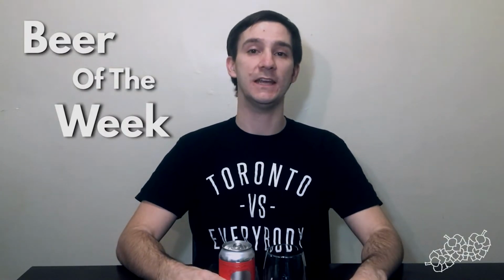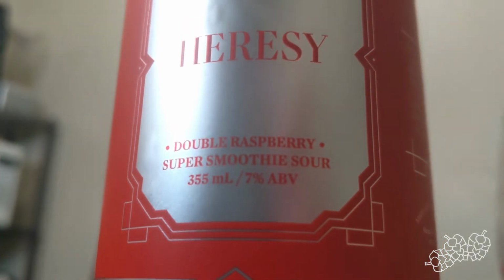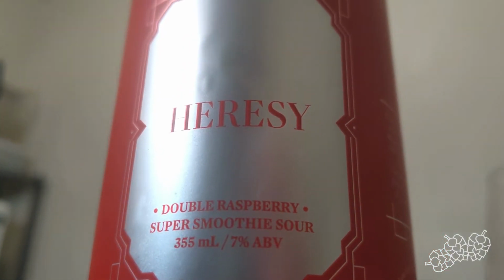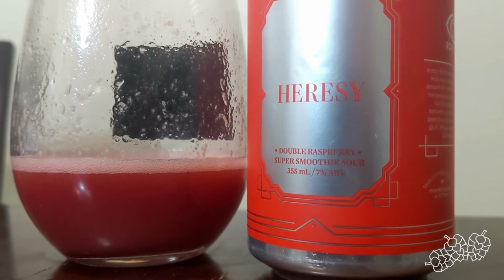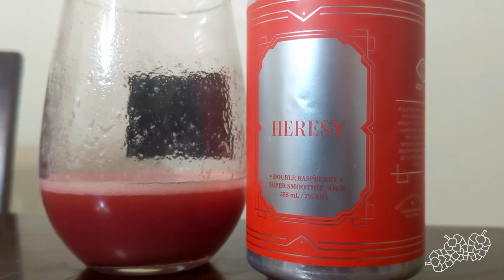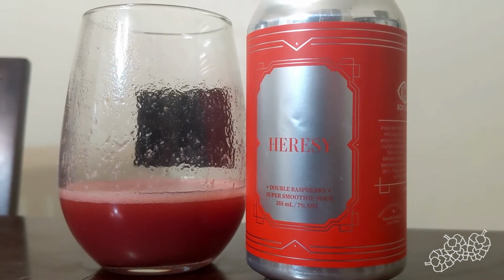Don't Lie! You wanna try this Sour Beer! Rolling Hops BT Beer of the Week Episode 08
Rolling Hops Beer Tours presents: Beer Of The Week!

Follow your hosts as they showcase some of their favorite craft beers.

Today’s Episode features Rorschach Brewing Company’s Heresy; a double raspberry super smoothie sour. Rorschach Brewing is located at  1001 Eastern Ave, Toronto, ON M4L 1A8 and can be quoted as saying “we strive to continue along the path of exploring the limits of beer flavour, while challenging the false dichotomy that beer exists in one of two classes: flavourful or drinkable.”